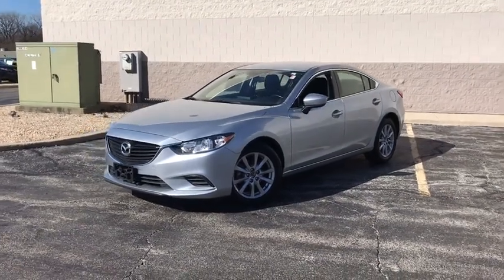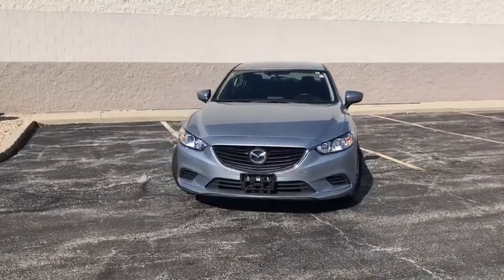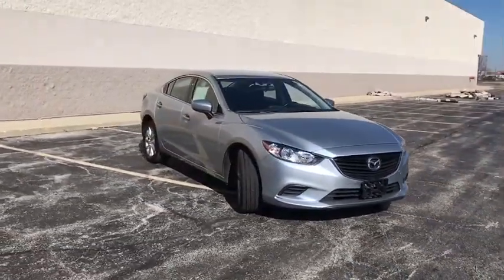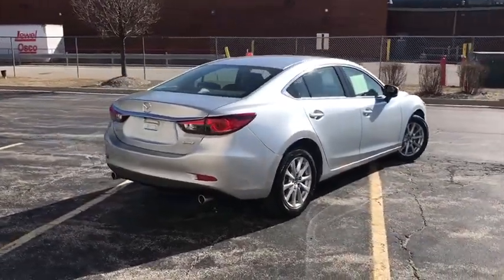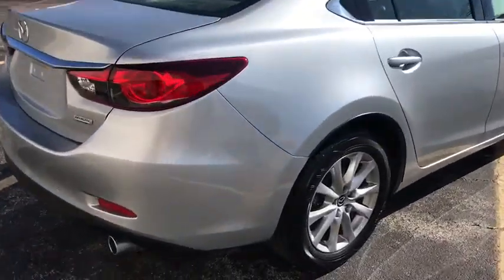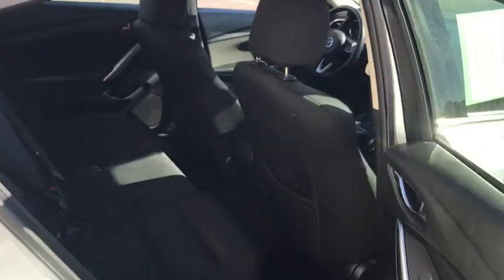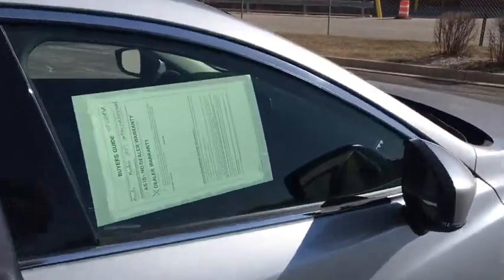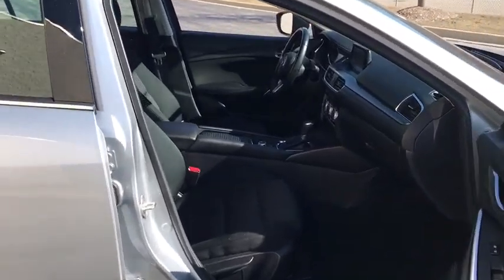2017 Mazda Mazda6 Niles, Skokie, Chicago, Evanston, Park Ridge, IL SP10849A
U 2017 Mazda Mazda6

Star Nissan
5757 W Touhy Ave

New Price! CARFAX One-Owner. Clean CARFAX. Gray 2017 Mazda Mazda6 Sport FWD 6-Speed Automatic SKYACTIV-G 2.5L I4 DOHC 16VbrbrRecent Arrival! 35/26 Highway/City MPGbrbrAwards:br  * 2017 IIHS Top Safety Pick+brbrbrReviews:brbr  * Very responsive engine and transmission make it feel faster than most family sedans; fuel economy is competitive with any car in the class; reassuring handling that makes it entertaining to drive; one of the best technology interfaces in the class; graceful styling inside and out. Source: Edmunds